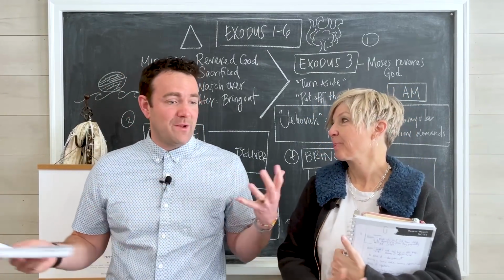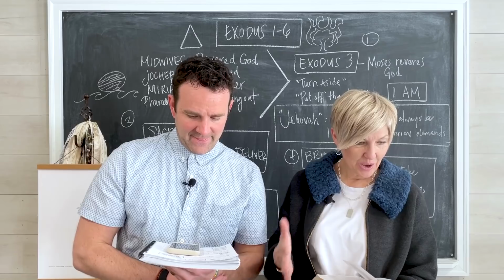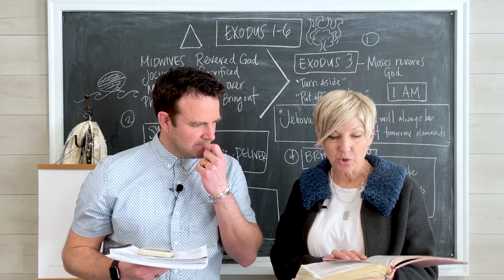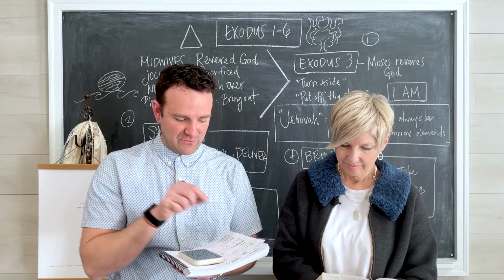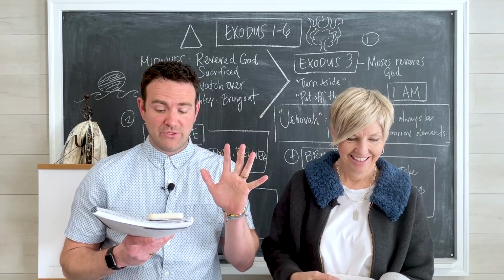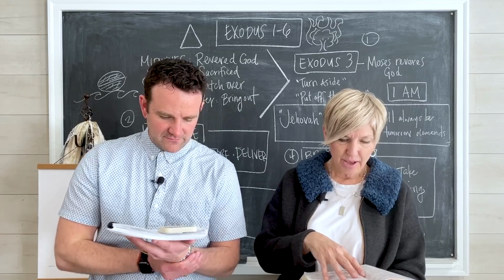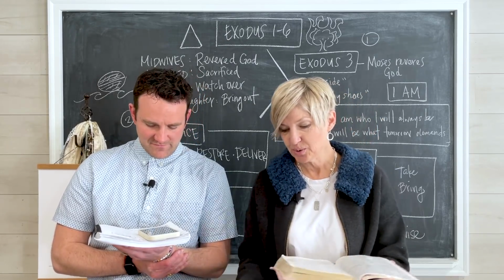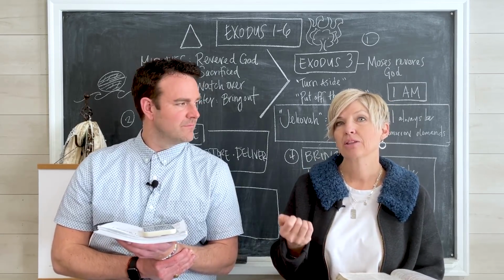Come Follow Me Old Testament Exodus 1-6 (Mar. 21-27) Don't Miss This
Have you ever felt inadequate or struggled with doubt, anxiety or feelings of being unworthy for the task at hand?  Do you wonder if God hears you?  In a world filled with darkness, where are the lights that glitter?  This week in Come, Follow Me we will be studying Genesis Exodus 1-6. Here is what you have to look forward to:

Glitter in the Dark
Barefeet or Blackberries
I will be what tomorrow demands
Who is the Lord?

We love studying with you,
David and Emily

NEWSLETTER LINK:  The Don’t Miss This Video, Old Testament Timeline, and tips for kids, teens, couples and individuals can all be found in this week’s newsletter.

Podcast: Don’t Miss This Study

Come, Follow Me is a resource offered by The Church of Jesus Christ of Latter-day Saints. It is designed to be used in the home to support personal and family scripture study to build faith in Heavenly Father and His plan of salvation and in the Savior Jesus Christ and His Atonement. Come, Follow Me is self-contained and adequate, when used properly. Products and materials designed to supplement this resource, though they may be helpful in some instances, are not necessary for a successful home study program.